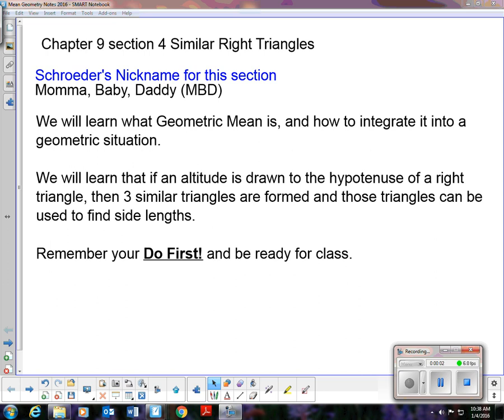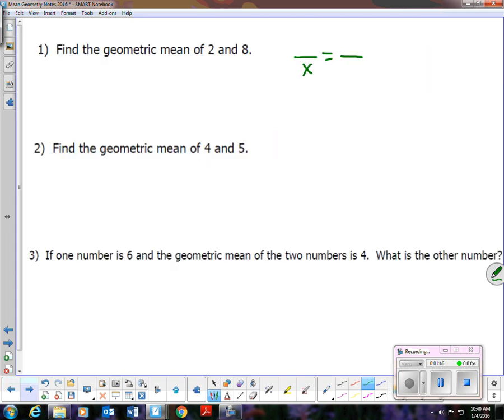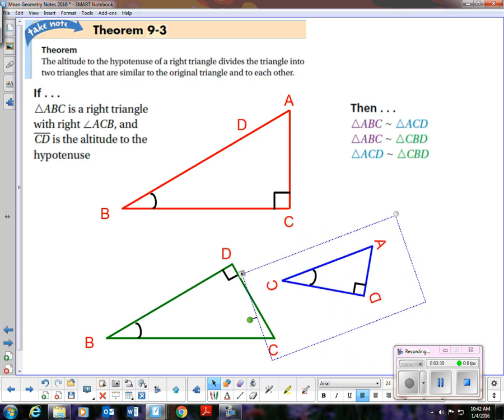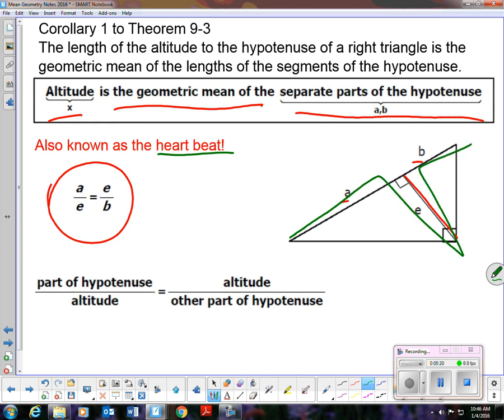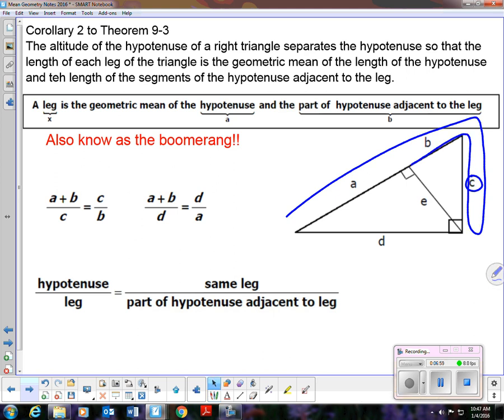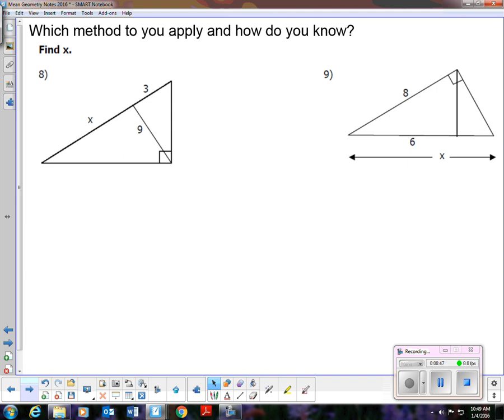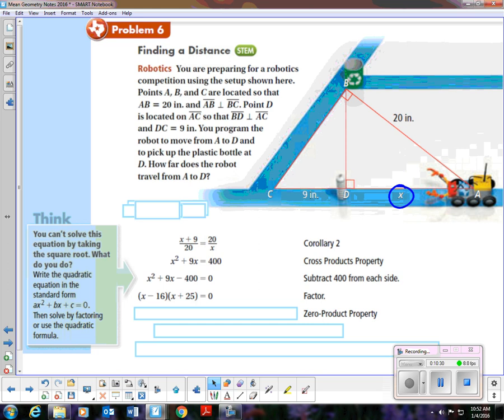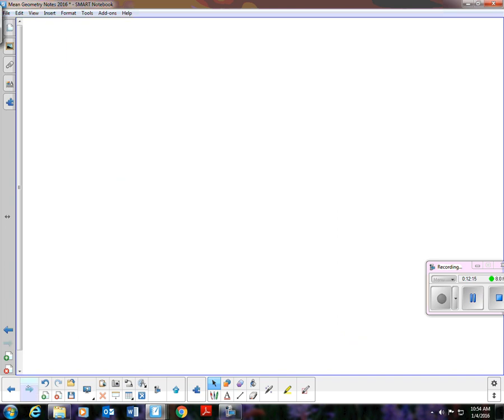Video Notes 9 4 Altitude to the Hypotenuse 2016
Using the similar triangles created when an altitude is drawn to the hypotenuse of a right triangle.  Also known as the Momma, baby and Daddy problems.